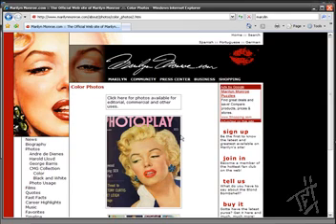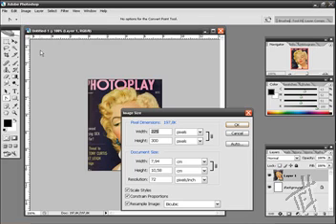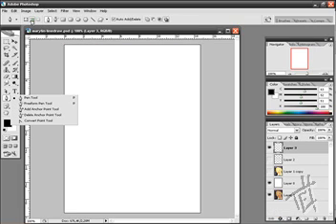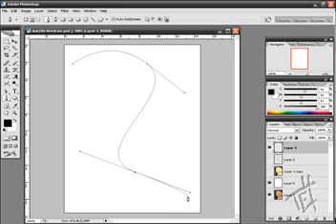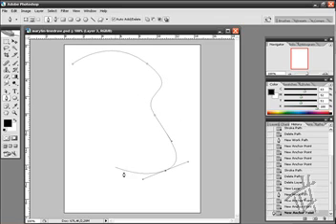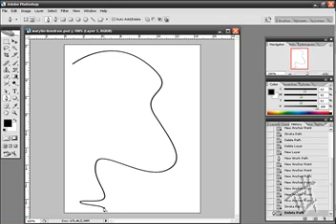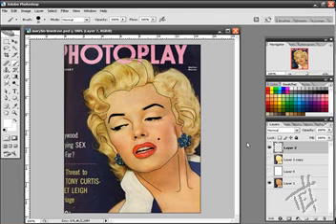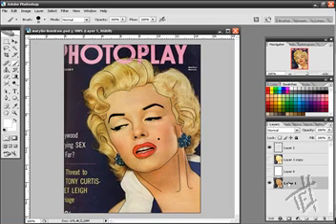LineArt in Photoshop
How to make lineart in photoshop.